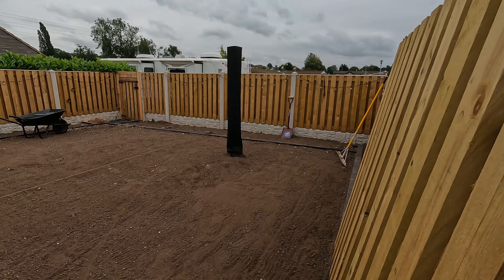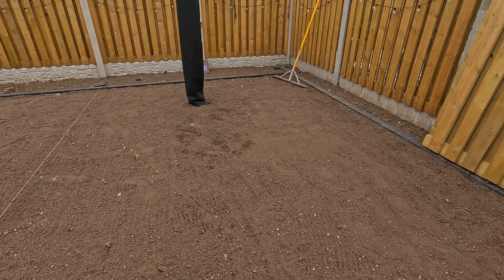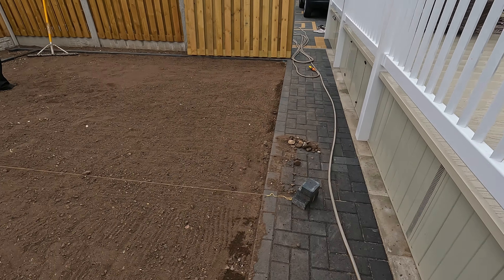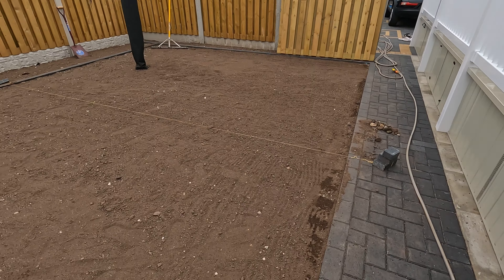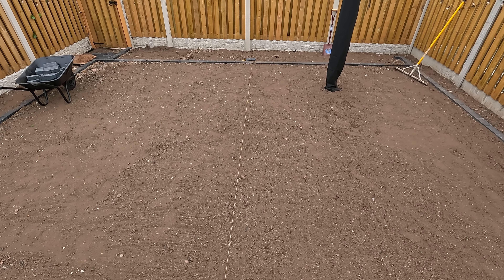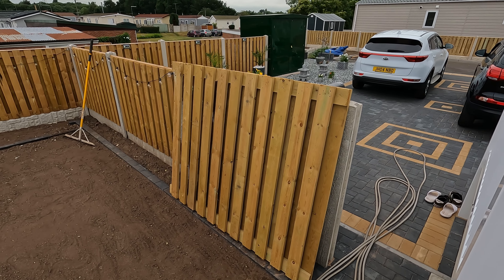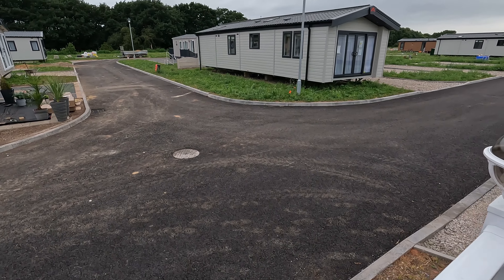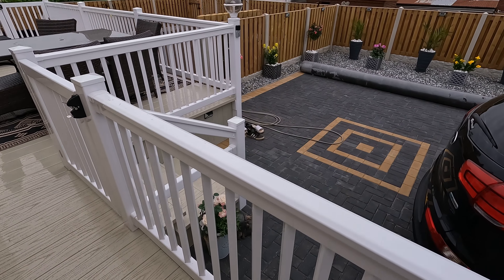Making Things Happen parkhome vanlife # livingthedream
it never seems to end, adding additional features to the garden, just a few more days and it will all be finished off, all this time working then getting all the things done at the van.
its had its down side but mostly its all been good.
so many ideas going through your head and so many turning points, yet its all been worth the wait and the time gone in to it.
after all this its our time to be enjoying our time together, exploring and adventures.
making memories is our next goal